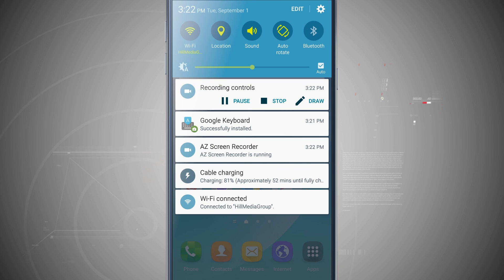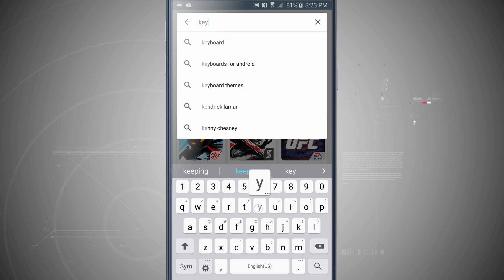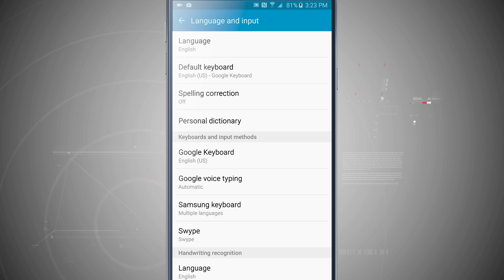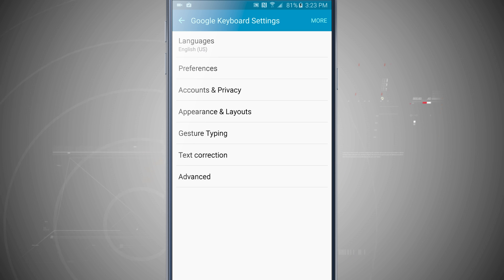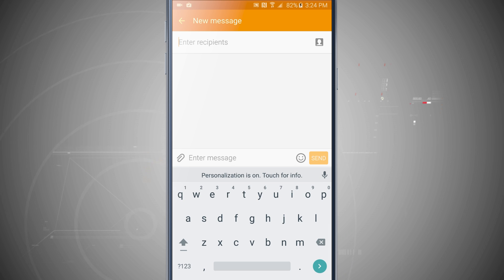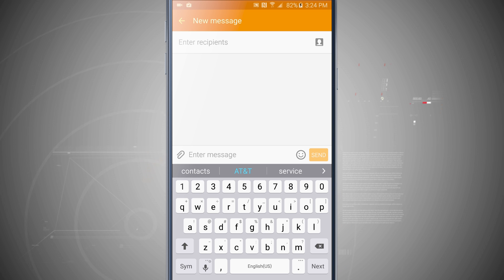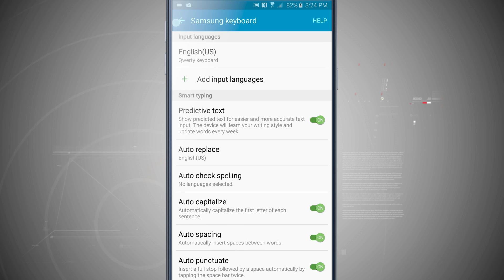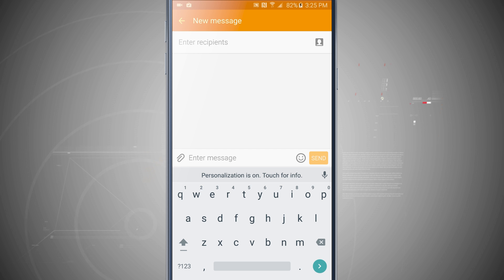Change the Default Keyboard on the Samsung Galaxy Note 5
You might have noticed that you can download third party keyboards on your Galaxy Note 5 but how do you turn them on, and how do you switch between them? Check out how to install, enable, and switch between keyboards on your Samsung Galaxy Note 5.